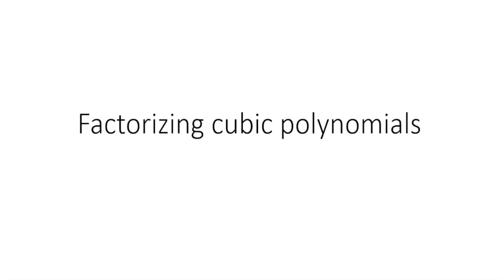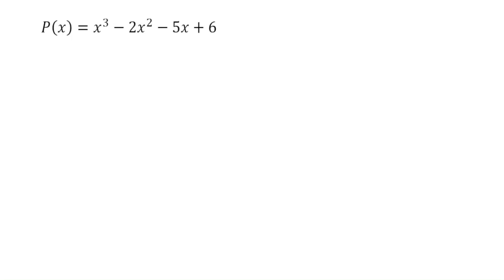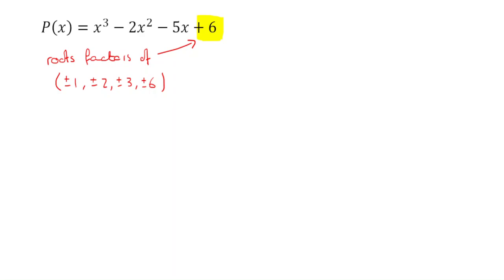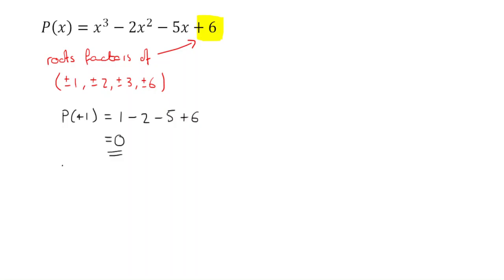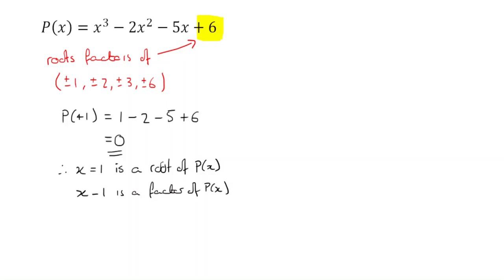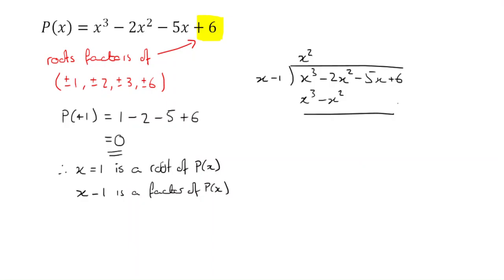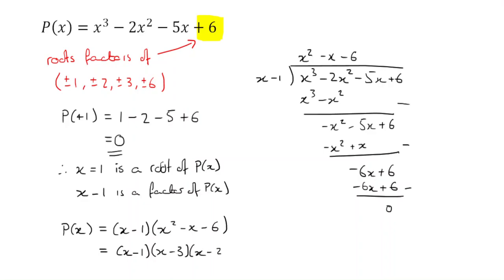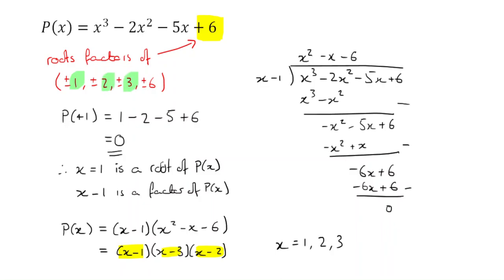Factorizing cubic polynomials